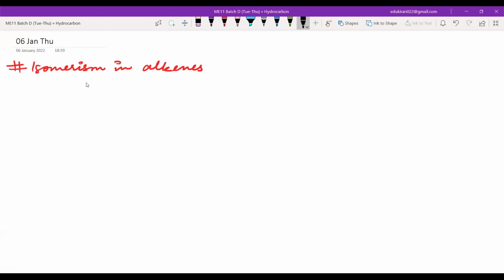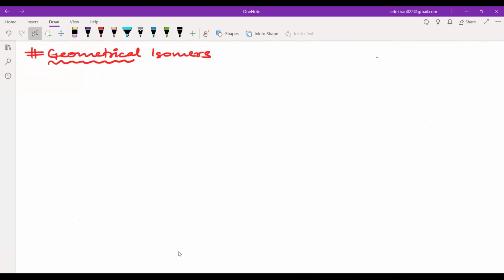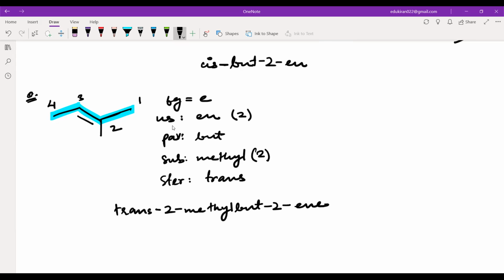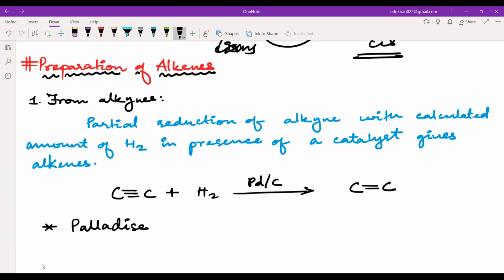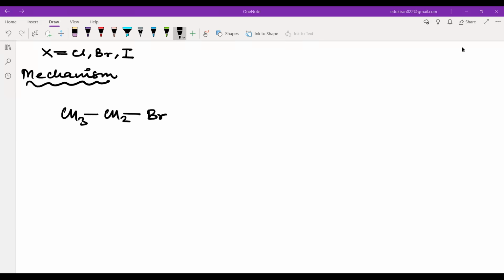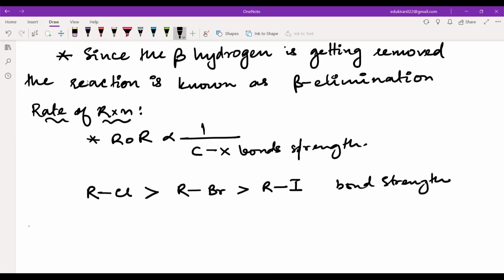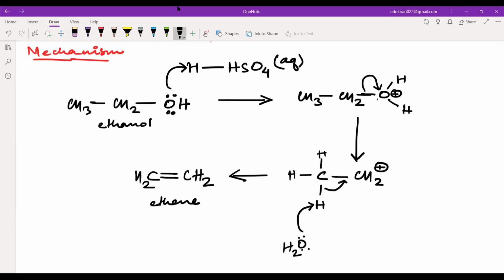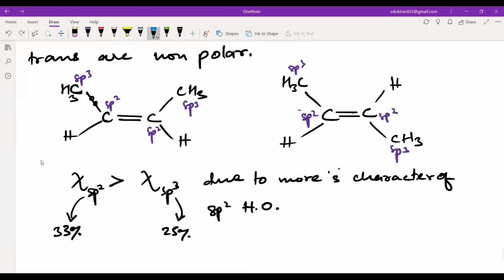Learnivio | Preparation of Alkenes | Hydrocarbon | Lect 7 | MED | 06-01-2022